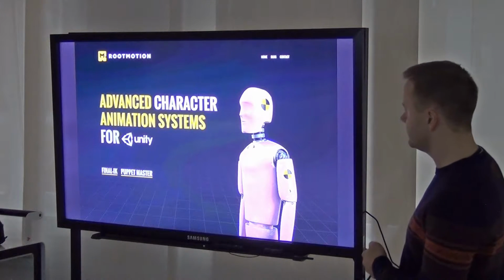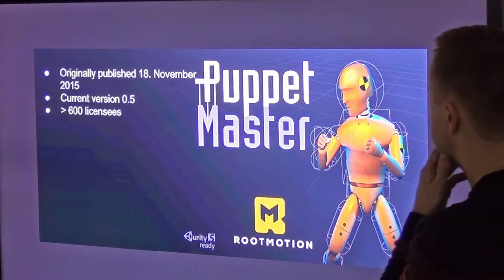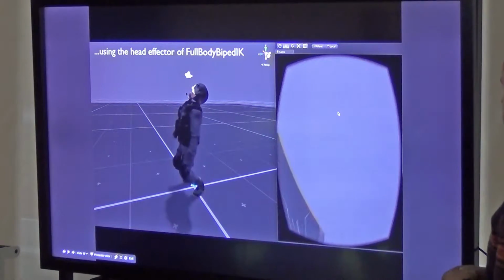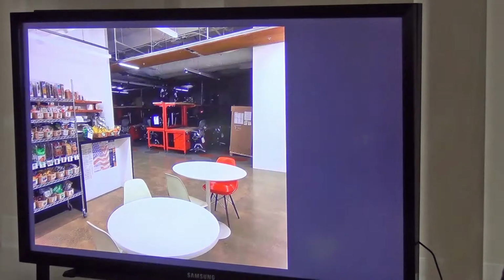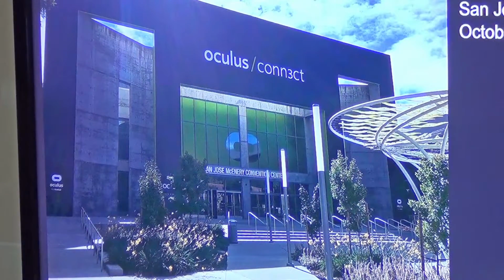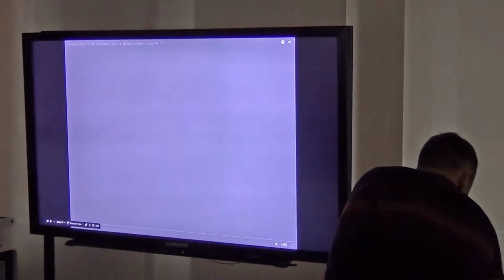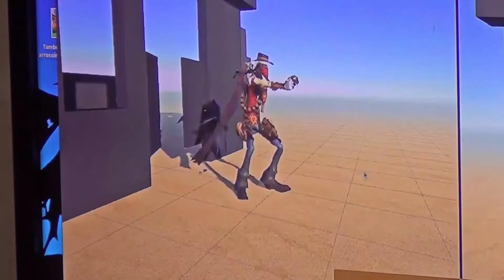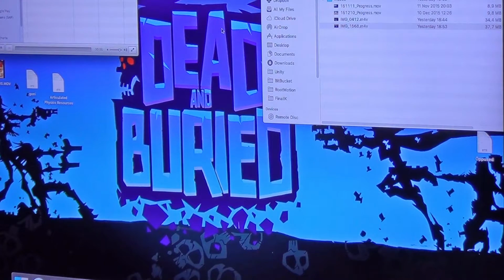Pärtel Lang - Final-IK, Dead & Buried etc (EEVR 11)